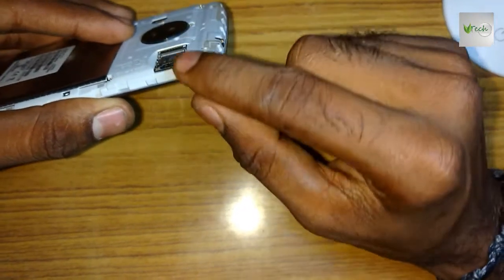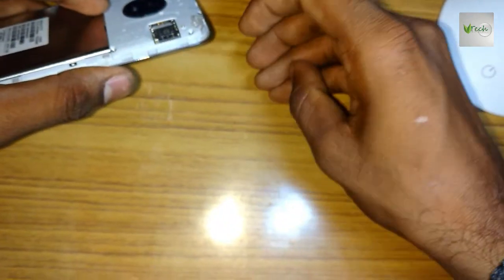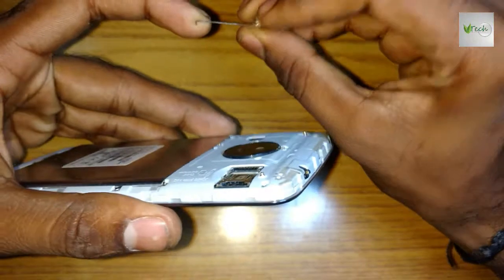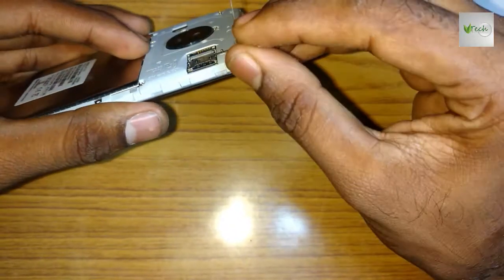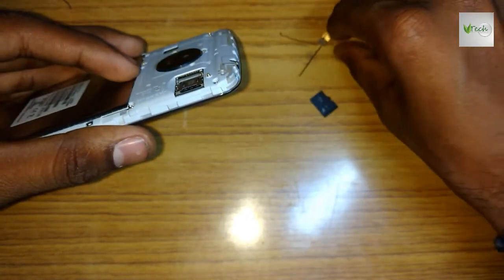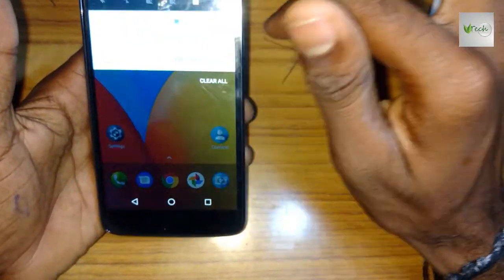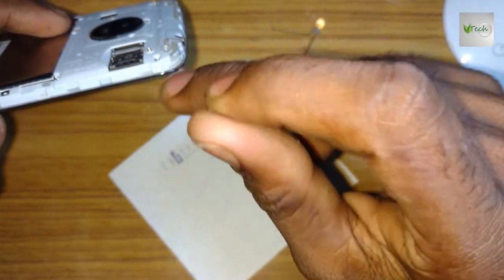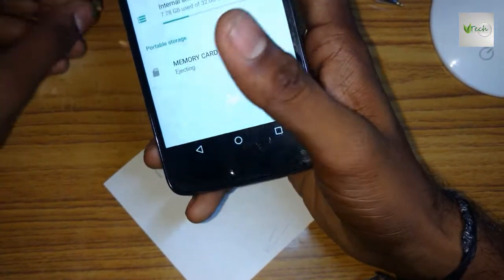Moto E4 plus memory card not detecting ( not working ) good solution